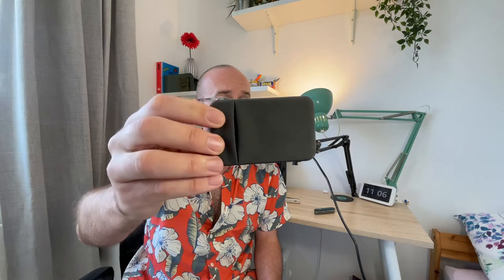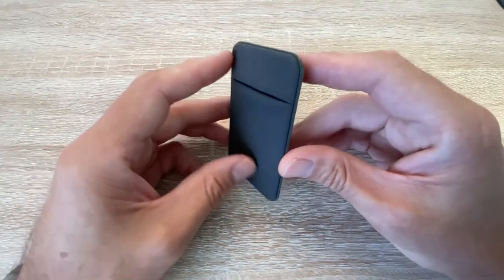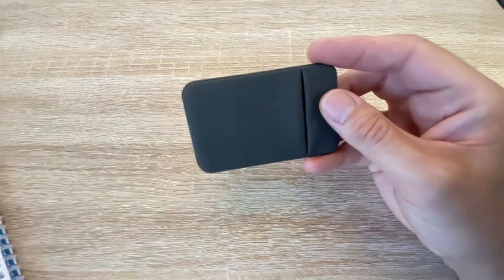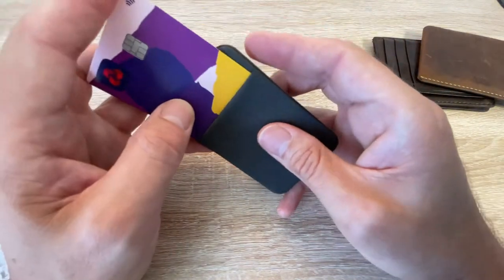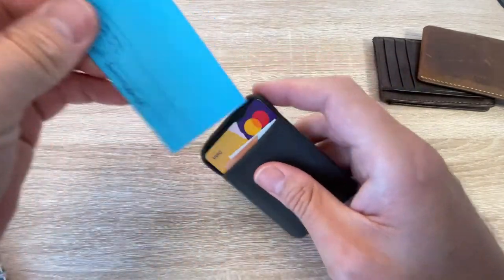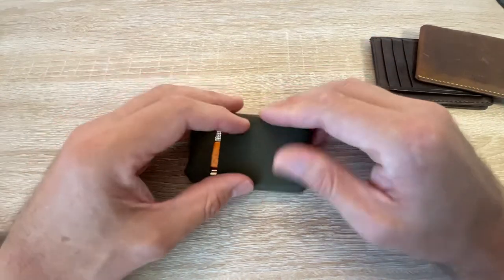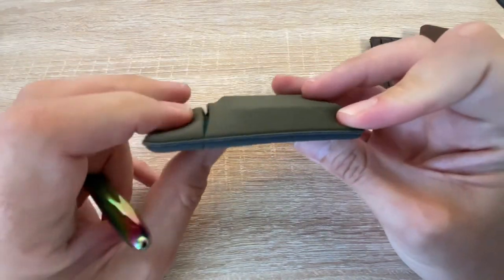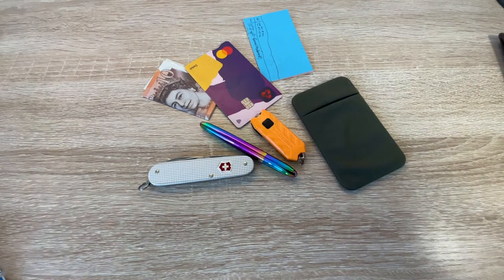Ultra minimalist edc wallet for under £/$10. De-clutter your pockets! Fits cards, cash & edc tools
I made a dirt cheap, adaptable, flexible ultra minimalist edc wallet for less than £10 - dead easy to do & works really well. Help streamline your daily life by doing the same!